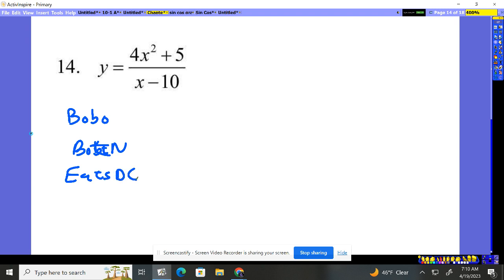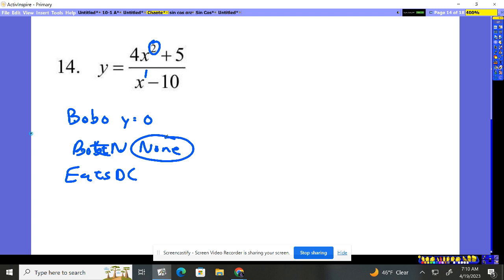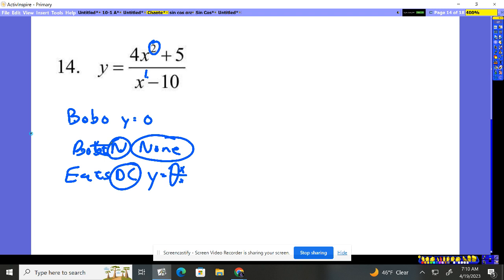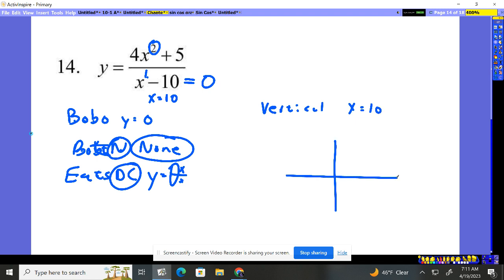Algebra 2 Chapter 10 Practice Test #14